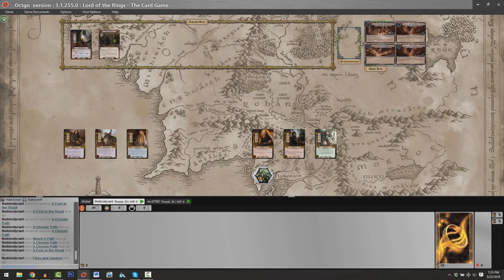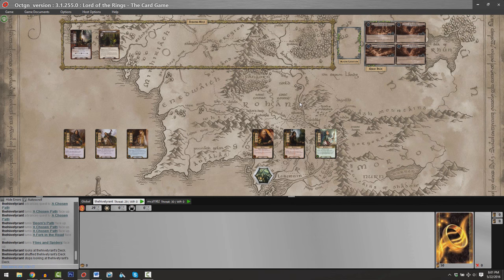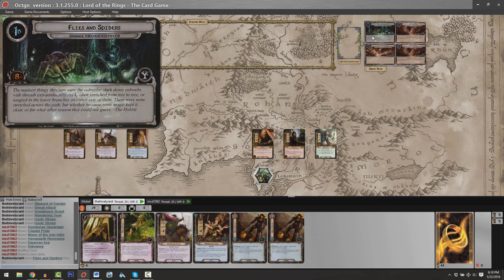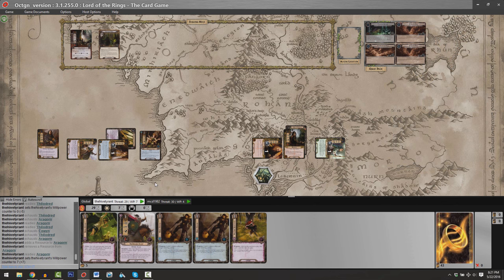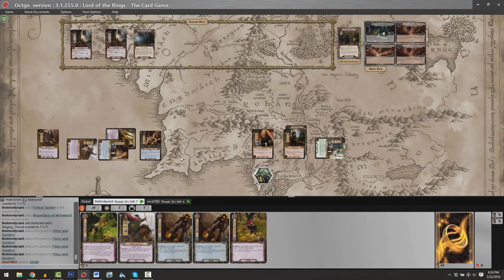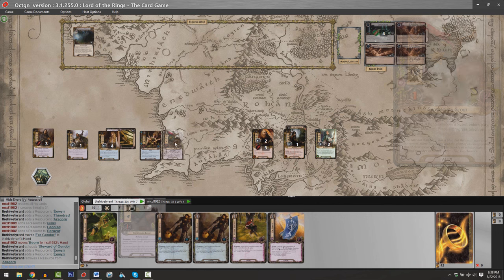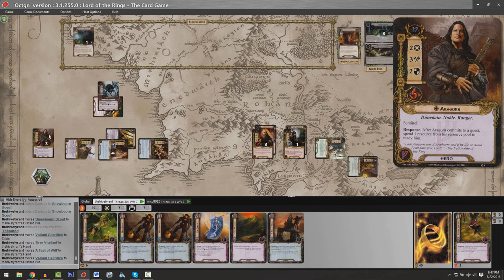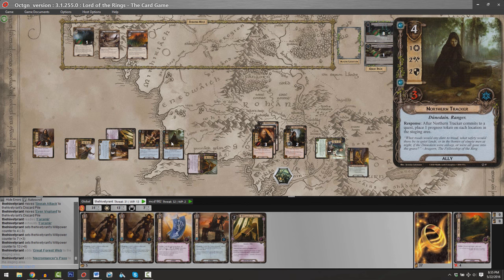The Lord of the Rings: The Card Game - Complete Tutorial and How to Play Guide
Mitch Desgrosellier ("The Hive Tyrant"), and co-host Matthew Dempsey provide a complete tutorial and introduction on how to play The Lord of the Rings: the Card Game, a one to four player solo or cooperative Living Card Game published by Fantasy Flight Games.

To navigate to a specific point in this tutorial:

0:17 - Introduction

2:36 - Deck Building and the Basics of Gameplay

9:50 - Setup

17:57 - Resource Phase

18:35 - Planning Phase

21:06 - Quest Phase

27:41 - Travel Phase

29:10 - Encounter Phase

32:38 - Combat Phase

41:11 - Refresh Phase

42:02 - Round Two Begins

52:27 - Round Three Begins

1:08:45 - Close

The two deck lists featured in this video can be found

If you notice any mistakes in this tutorial, please note them in the comments so that annotations can be added.

Your interaction and encouragement helps me stay motivated to contribute to the LOTR LCG community.